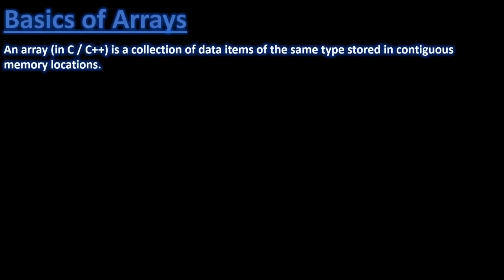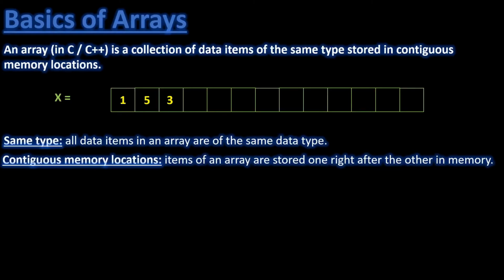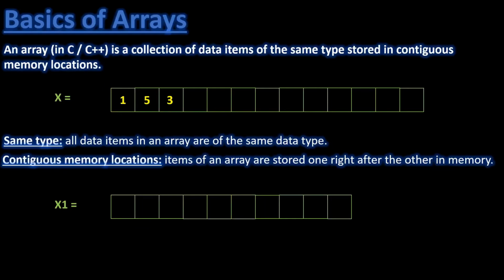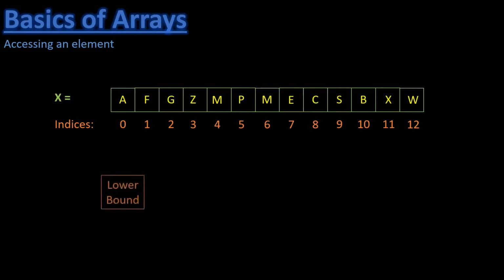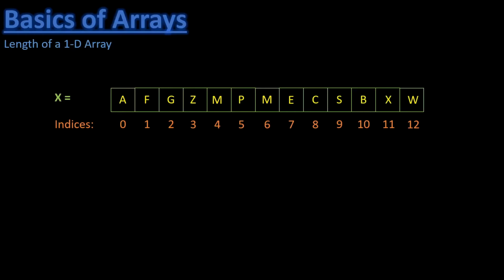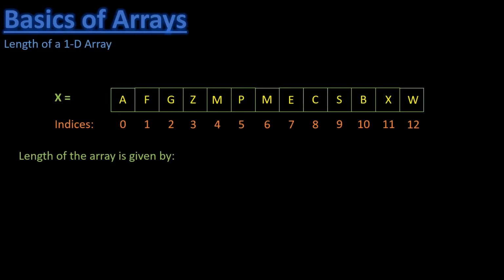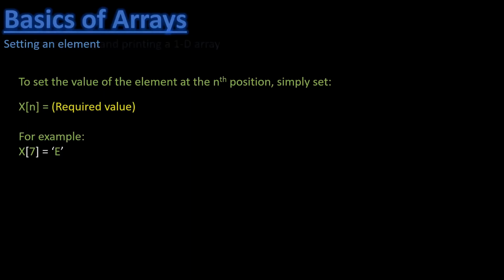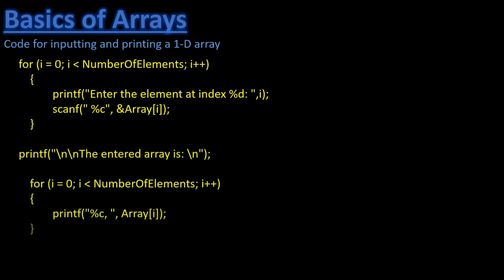Basics of Arrays and One-Dimensional Arrays - Data Structures and Algorithms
In this video we'll have a brief introduction to arrays and one-dimensional arrays.

We will also go over the code for inputting and printing a one-dimensional array.